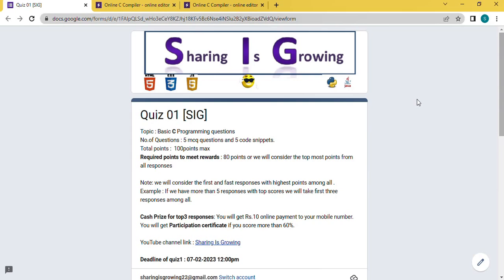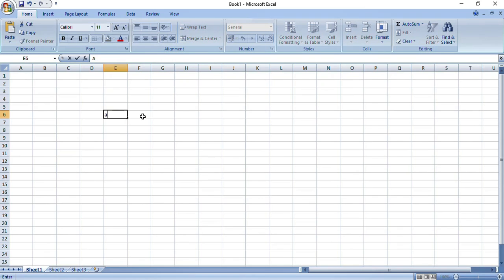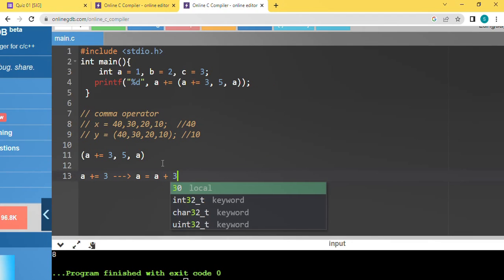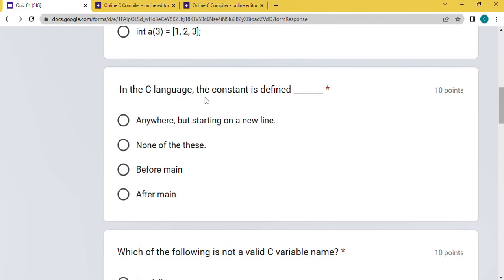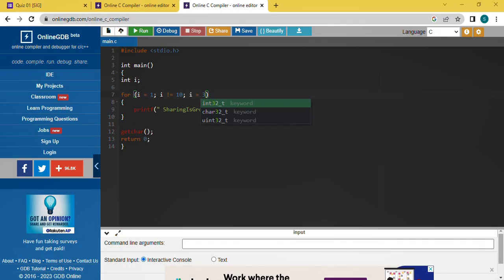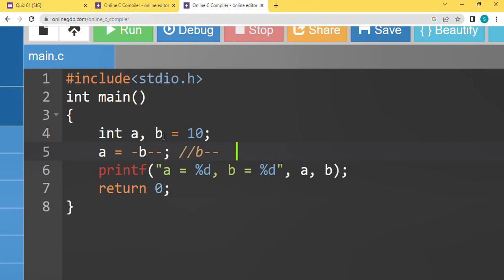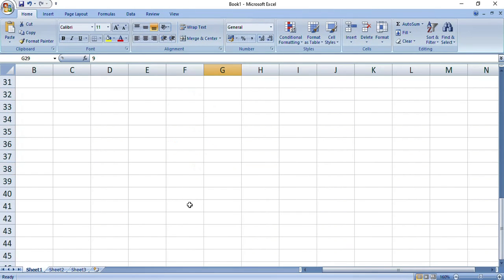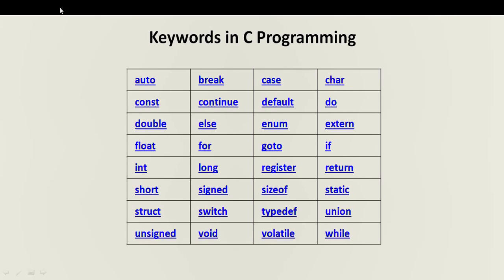Quiz 01 Solutions || Basic C programming || Weekly Quiz competition || win exciting cash rewards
Hello everyone,
                         Here is the video for all solution explanation of quiz 01 [C programming basics] and you will get a brief understanding on every concept related to the particular question with hands on experience  & storage visualizing techniques. Comment your doubts/questions if you are not sure of any explanation.
Hope to see your participation in upcoming weekly quizzes.
You can also suggest me what type of videos you want to improve your knowledge and I am super free to help you all with my explanation.